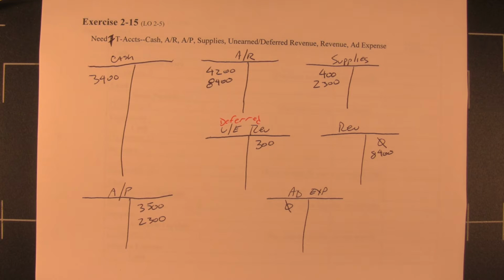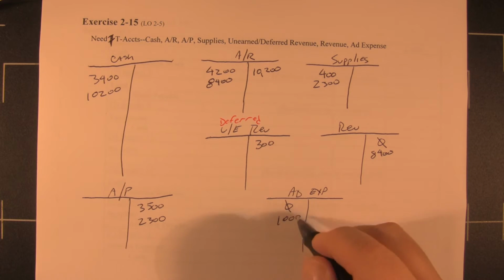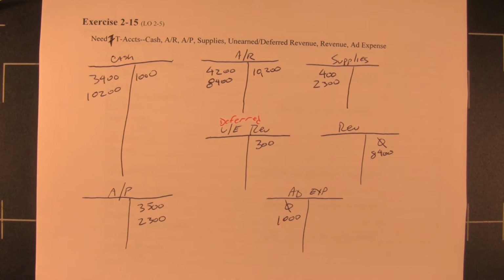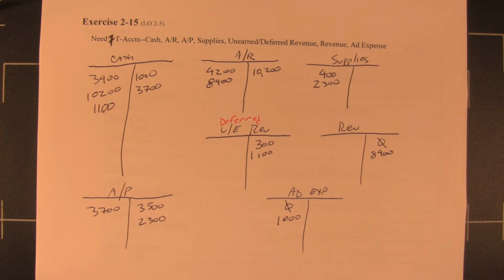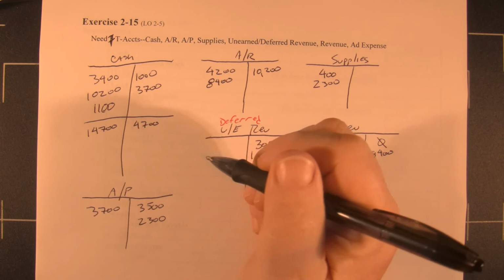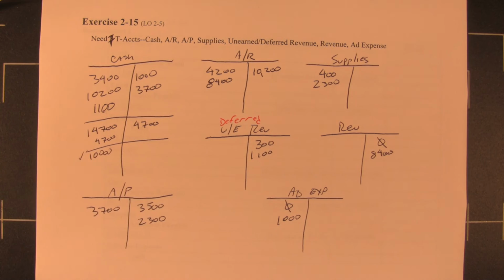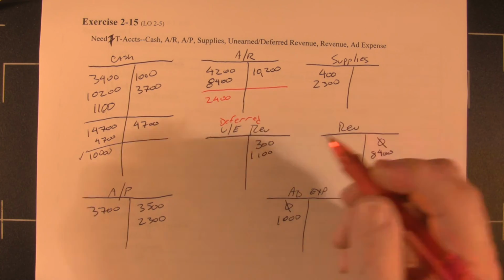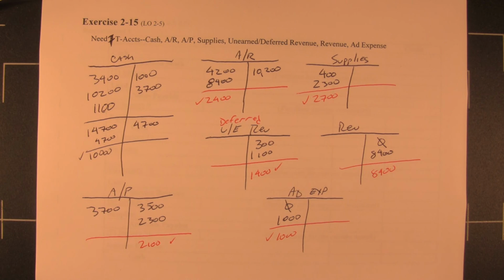Ex 2-15 Financial Accounting